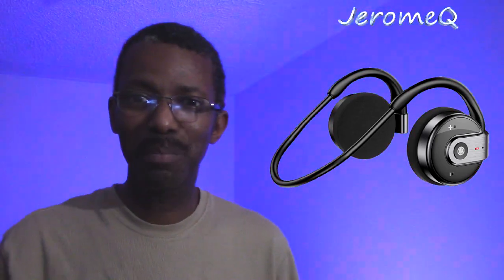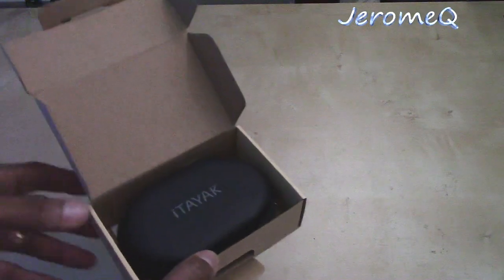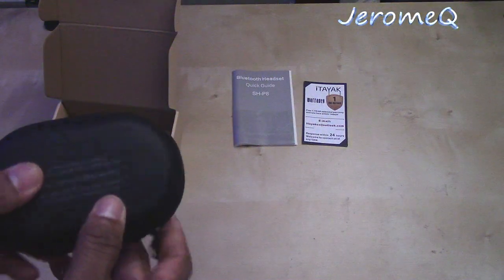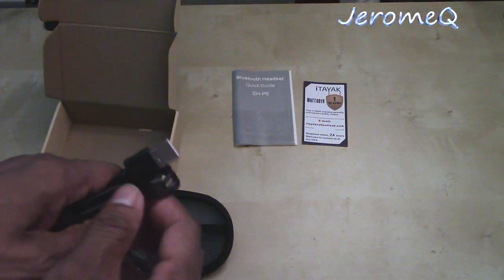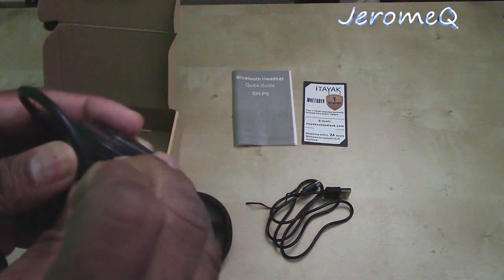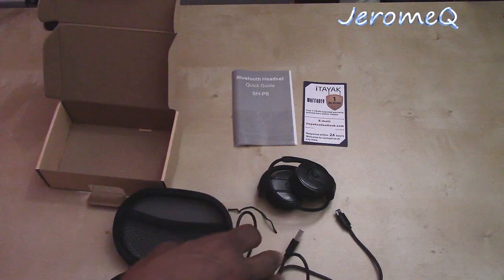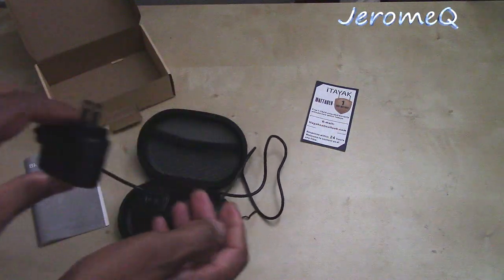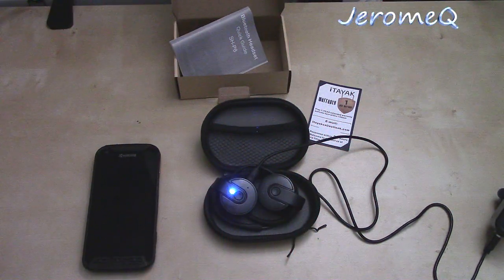Itayak Lightweight Bluetooth Sports Headphones With Built in Microphone Review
This is our hands-on review of the Itayak Lightweight Bluetooth Sports Headphones With Built in Microphone.

The Amazon Store link for this item is:

Our Instagram name is jrome20. It is also the same name on TikTok